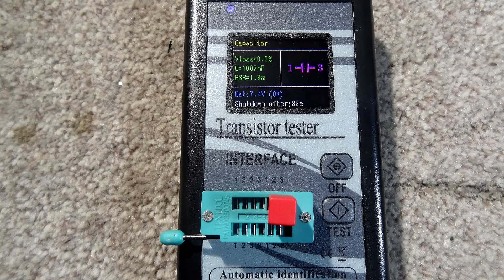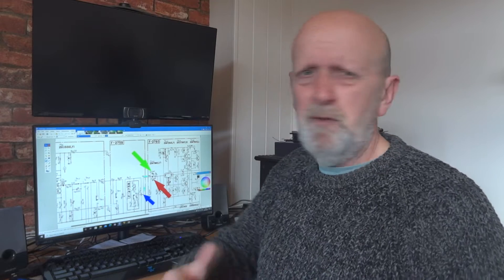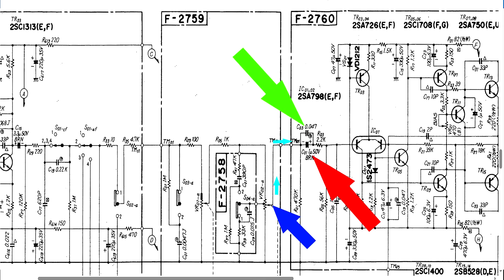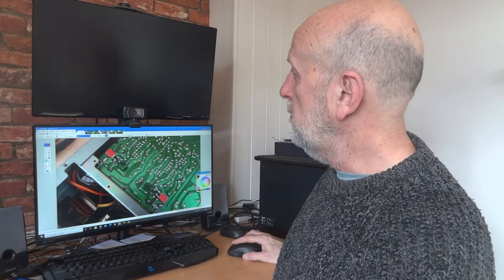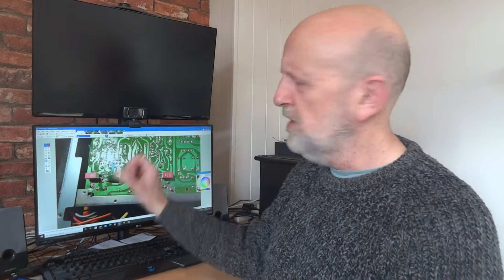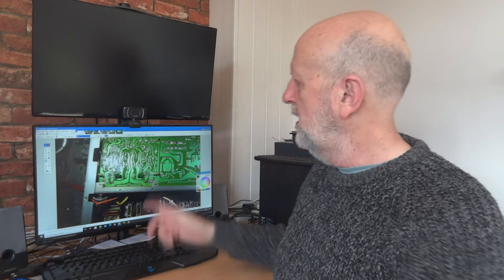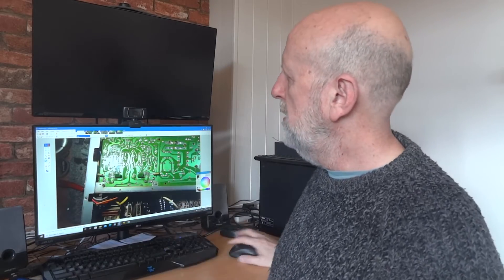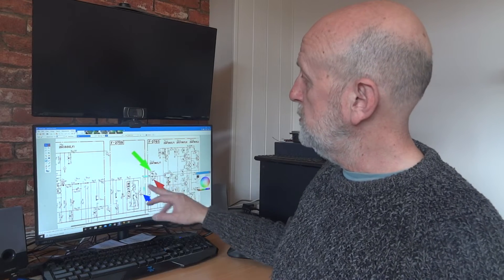Amplifier Signal Path Capacitor Sansui au-217 Recapping Follow Up WIMA update. ReCap Replacement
An update on the WIMA capacitor used in previous video